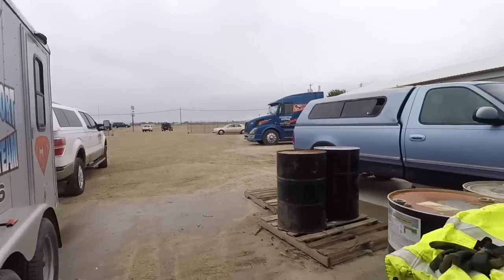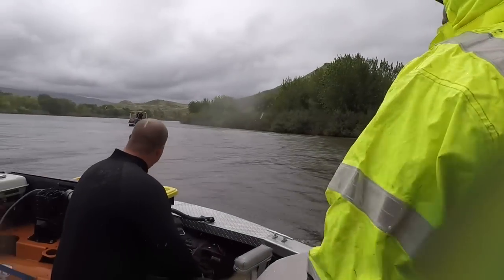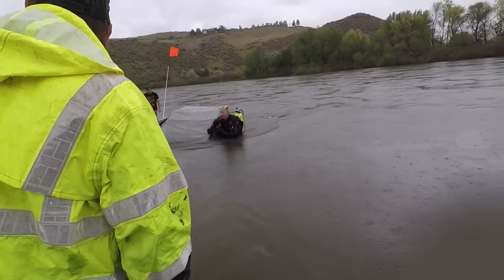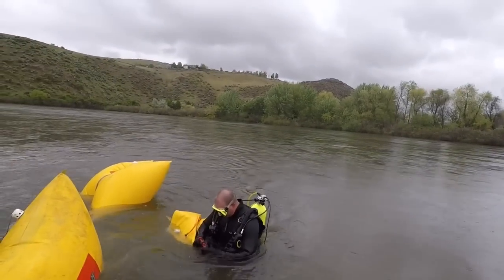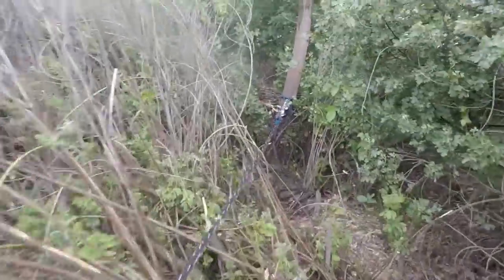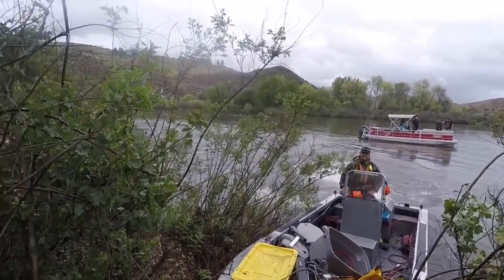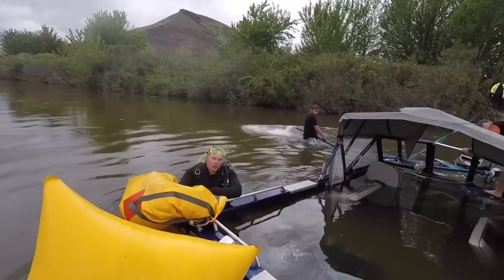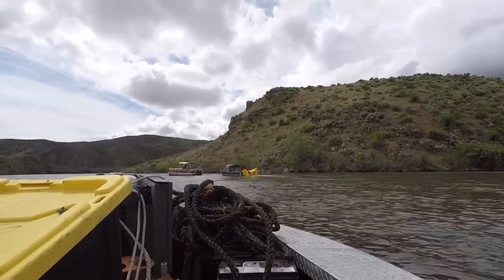Shipwrecked!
This boat hit a rock wall at a high speed, luckily everyone came out with minor injuries. When they hit it hit so hard that the motor came forward and broke the motor mounts so the exhaust came off creating two massive holes for the water to come in. Also the water depth was constantly changing because the water would wash away the sand banks underneath. Some parts of this reservoir were very deep and some were not.